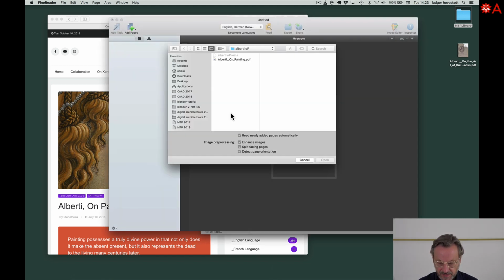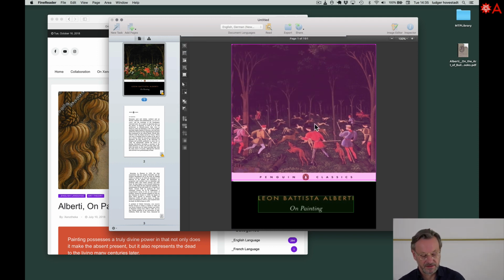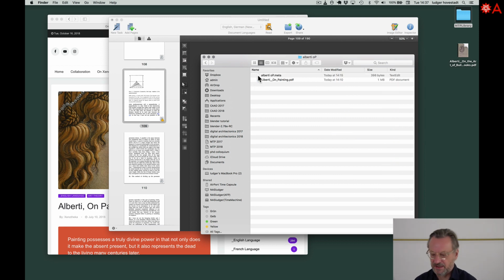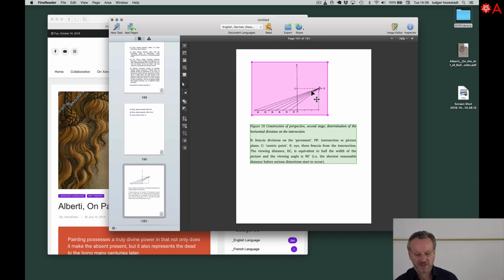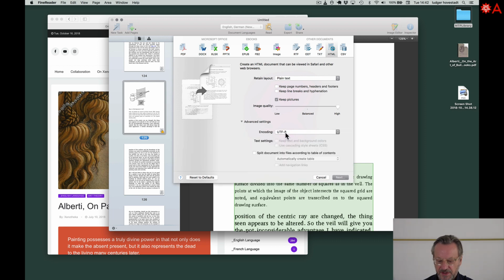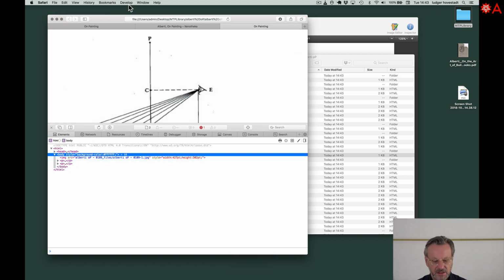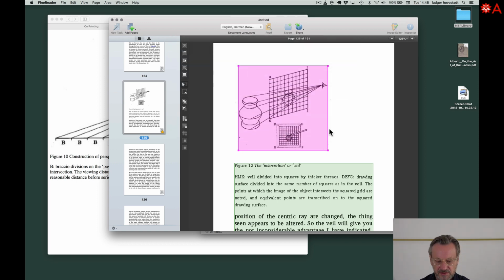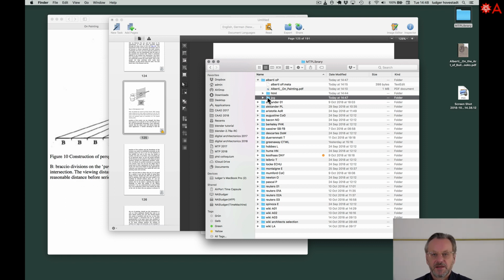T19 prepare a book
a tutorial how to prepare a scanned book for the library, we are working on in this lecture series